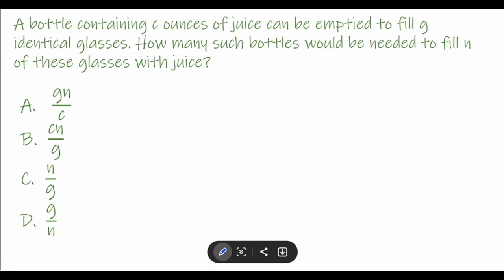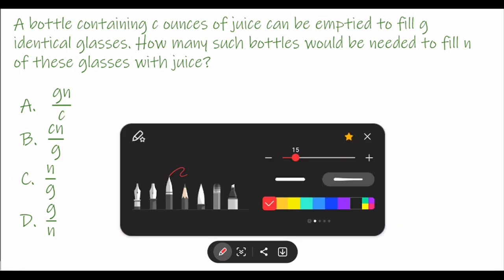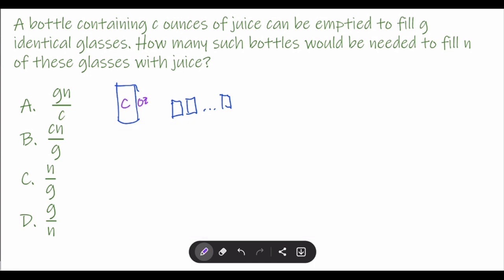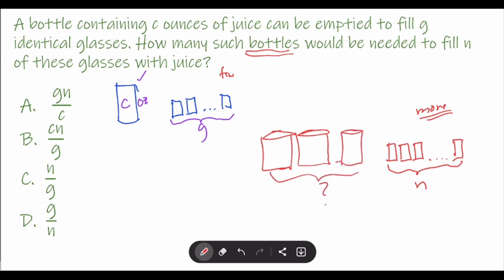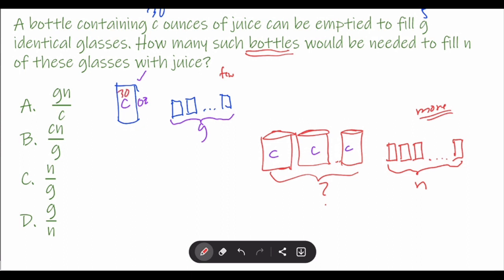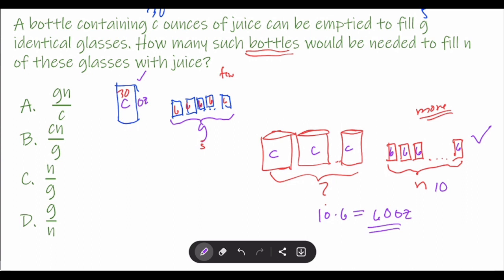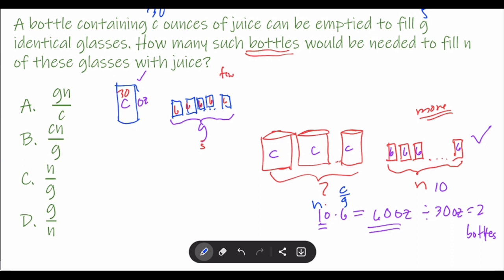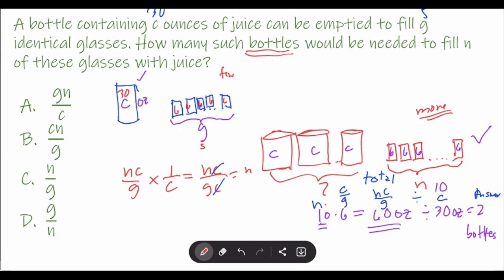Digital SAT Math | A bottle c ounces of juice be emptied to fill g identical glass...